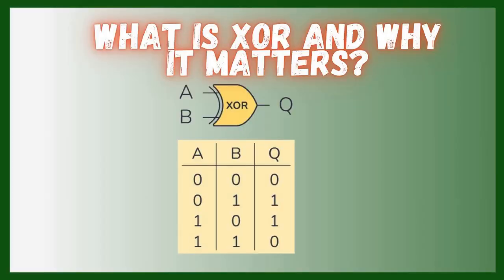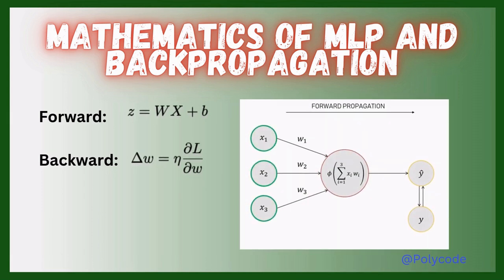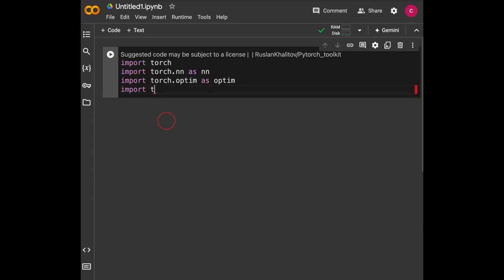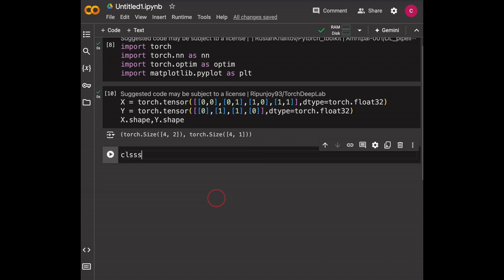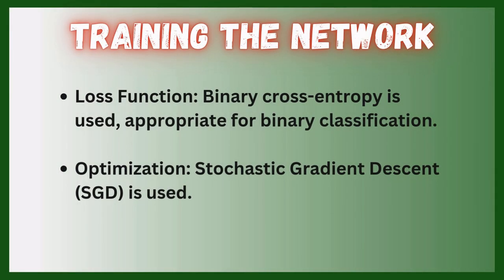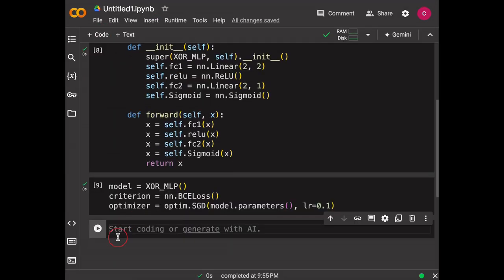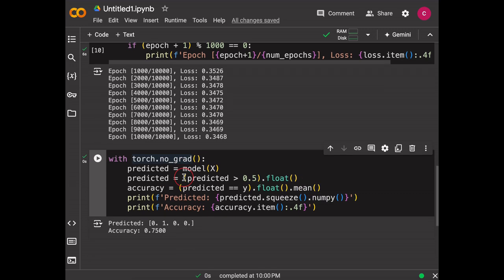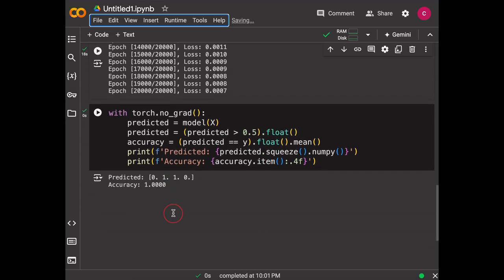How to Build a Neural Network from Scratch? | Solving the XOR Problem with PyTorch [Zebra Coco DL]